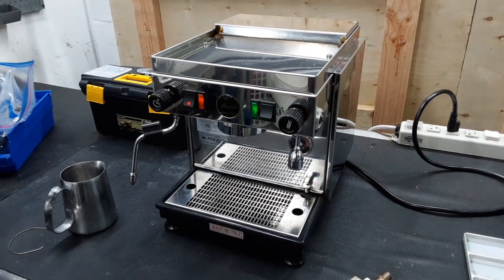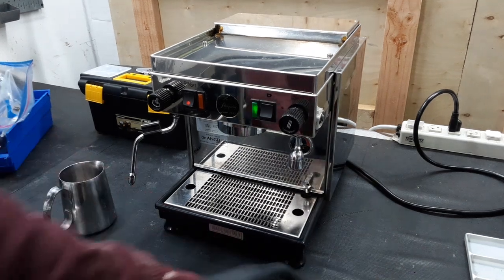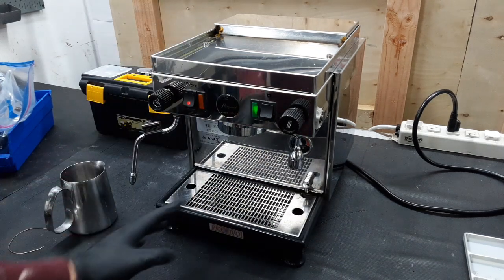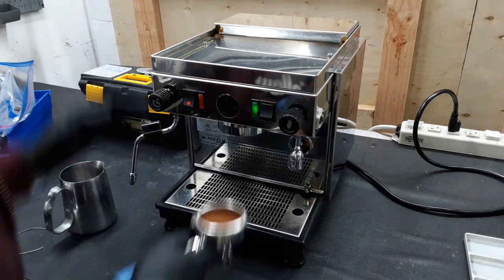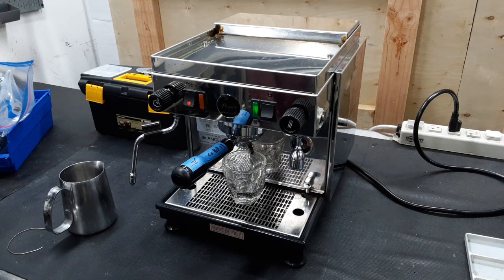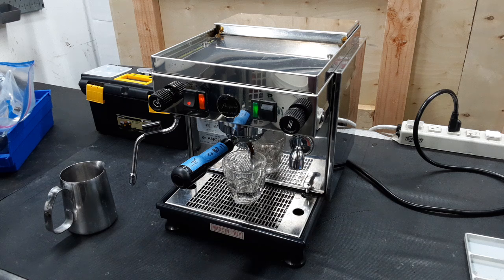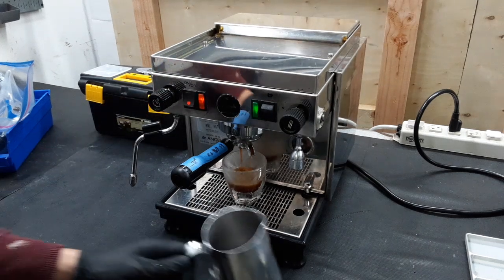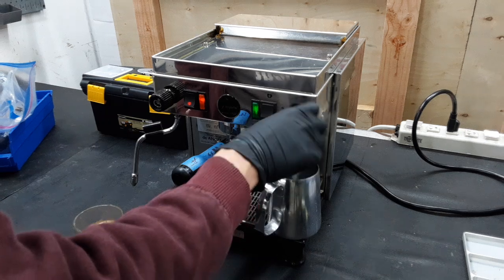Pasquini Livia 90 - 6638 - Test Video